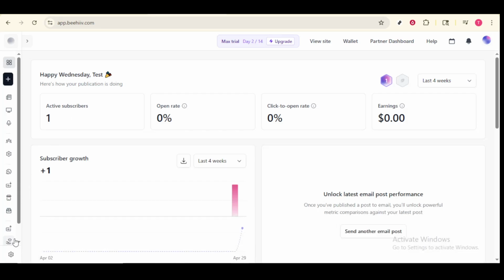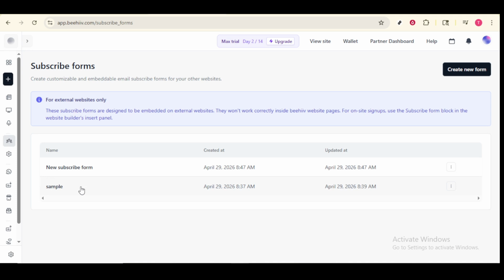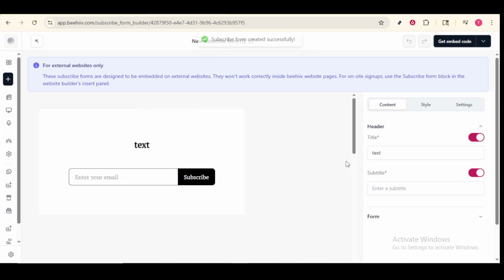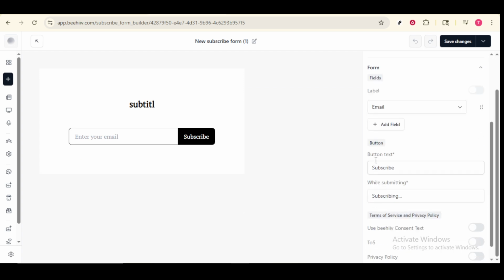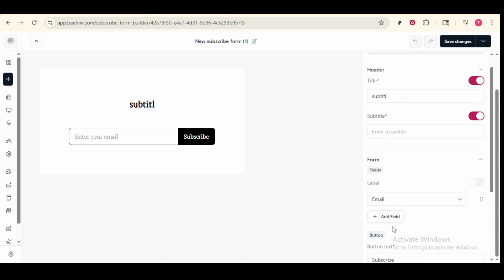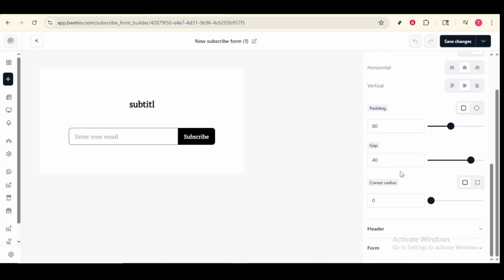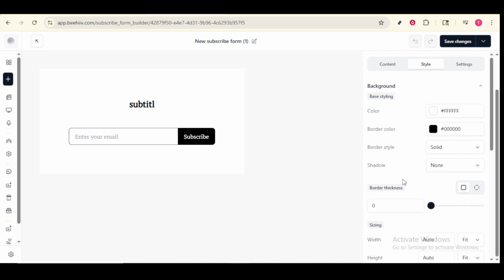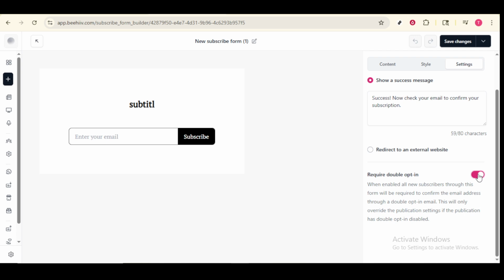How to create an email subscription form on Beehiiv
How To Create Beehiiv Newsletter Templates